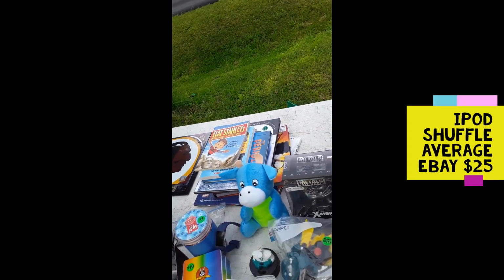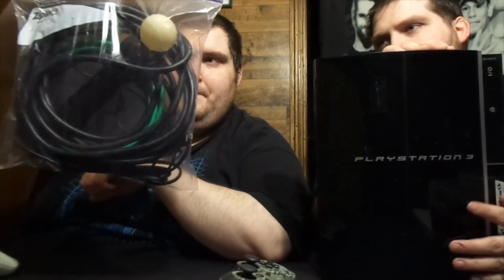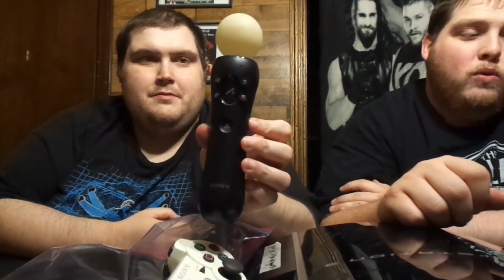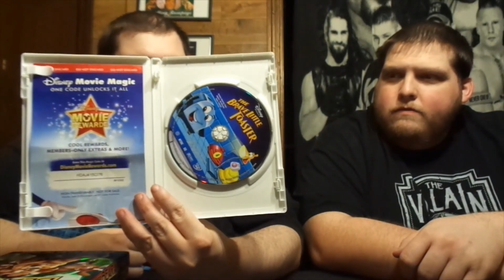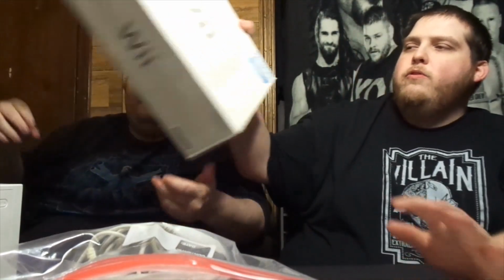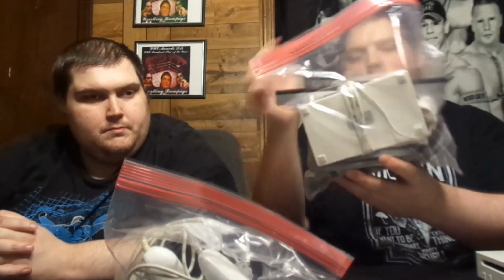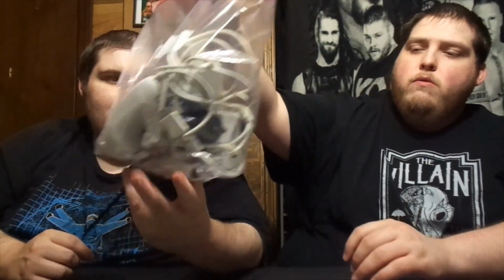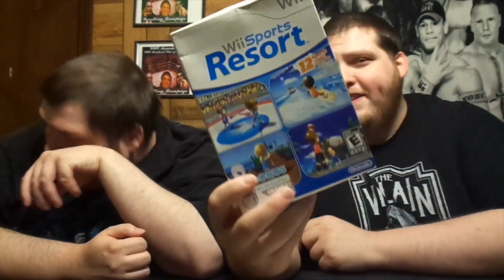TOO CHEAP TO PASS ON! Live Yard Sales Pick Ups